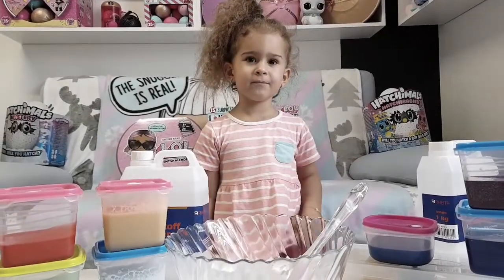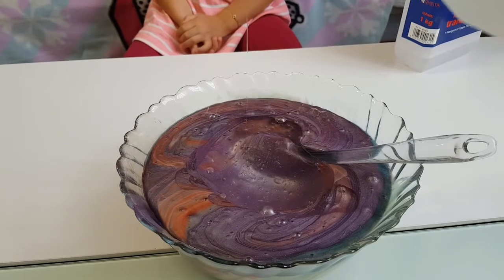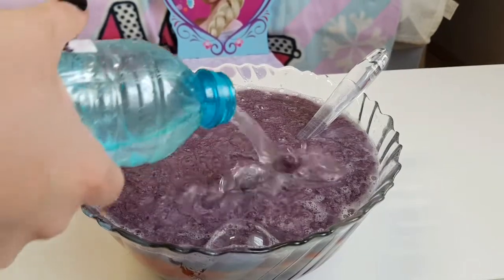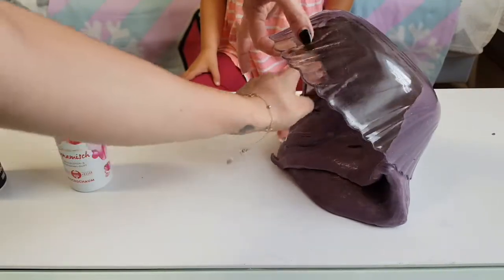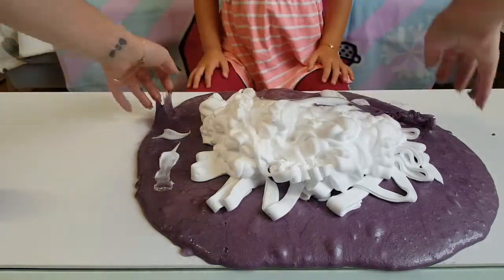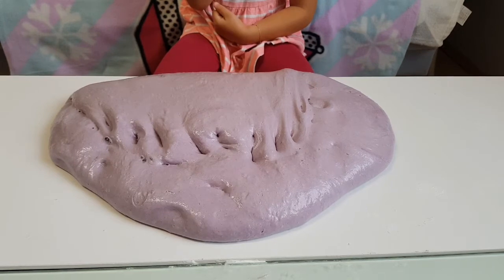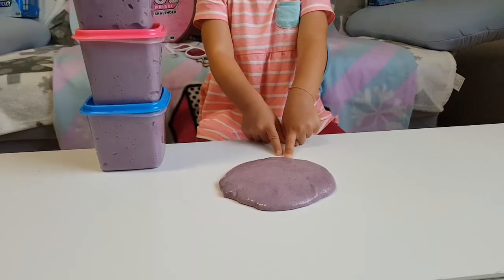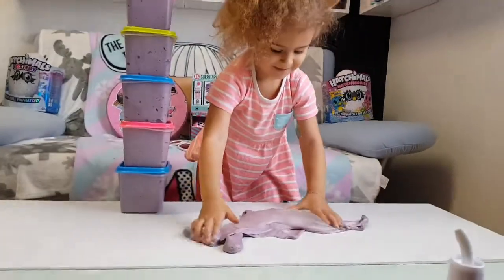Mixing ALL My OLD SLIMES Together | Fixing & Making a GIANT SLIME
Hi guys today i am showing you how to fix old, deactivated slimes! Don't throw old slimes, you can fix them!